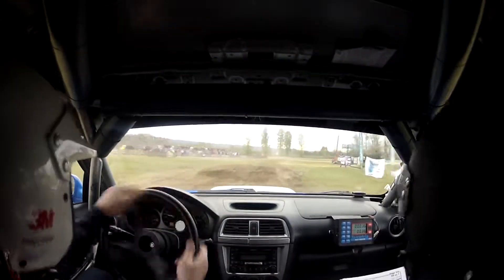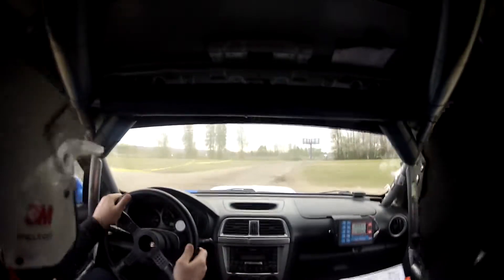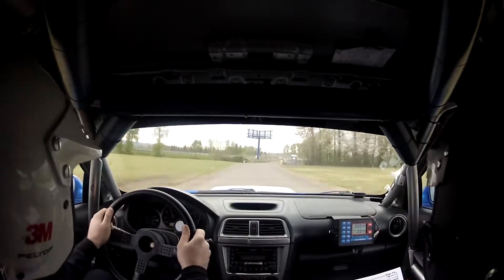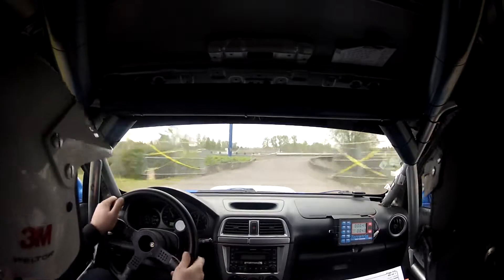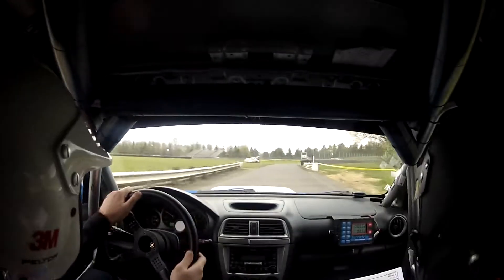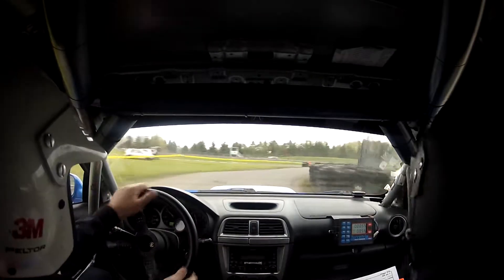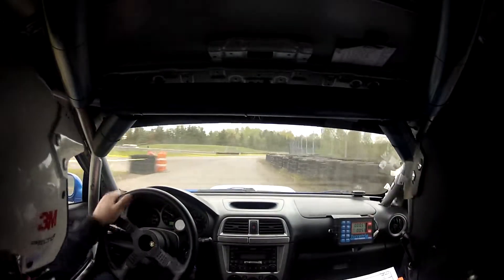SS1 - PIR's Revenge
Car 503 at the 2018 Oregon Trail Rally
Special Stage 1 - PIR's Revenge
Driver - Jared Bendt
Co-Driver - Tim Tokstad